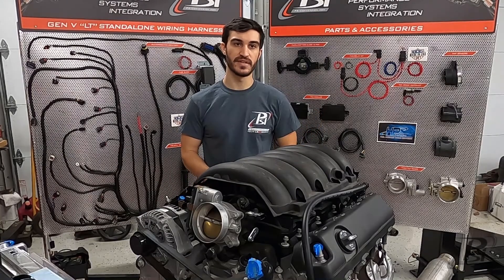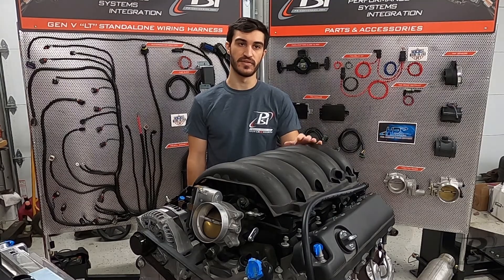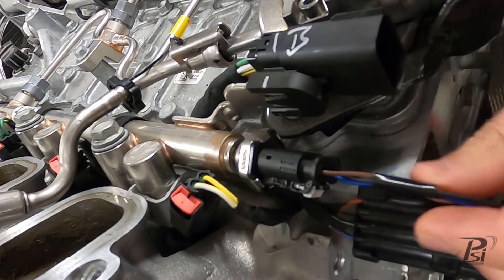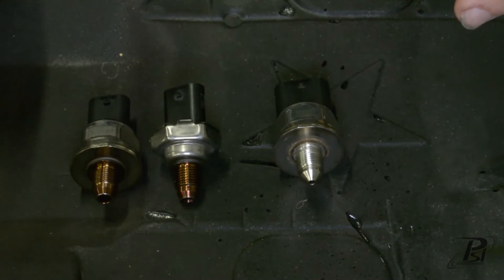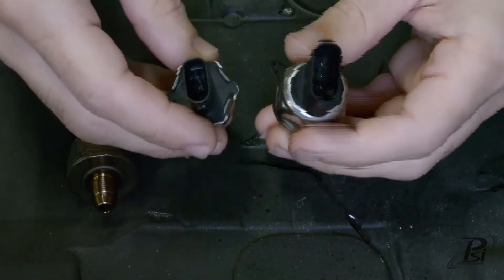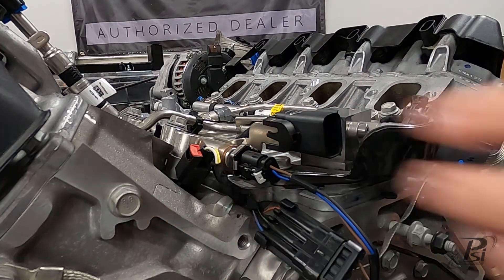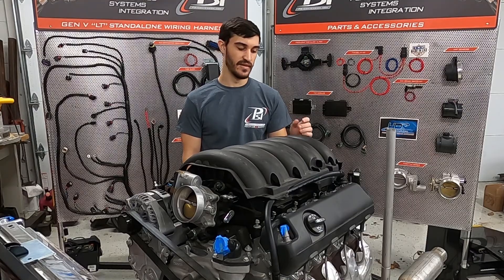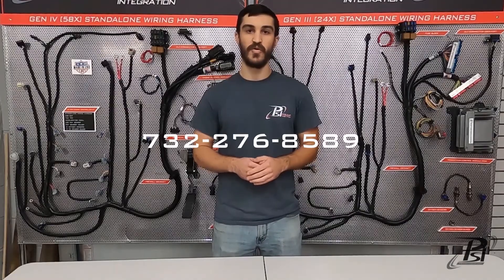How to Locate and Identify for Your Gen V Fuel Rail Pressure Sensor for an LT Swap, by PSI LT1 L83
In this Video Matt from the PSI Team will walk you through the process of Locating and Identifying the fuel rail pressure sensor for your LT Swap.  This will be one of many videos upcoming to help with you LS/LT Swaps, so you can "Wire it Up & Fire it up!"